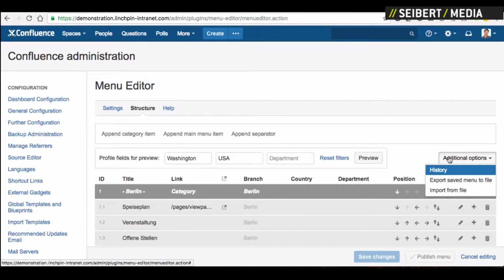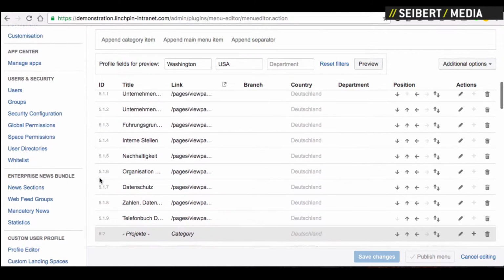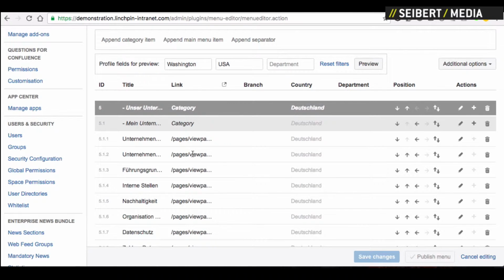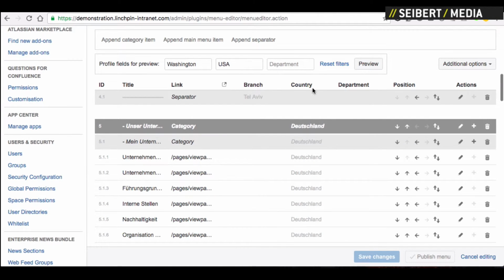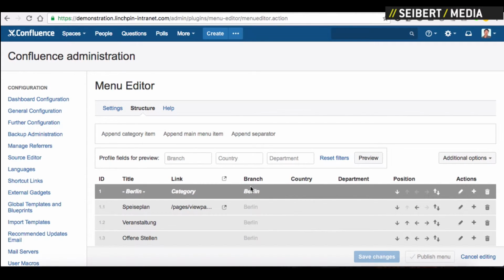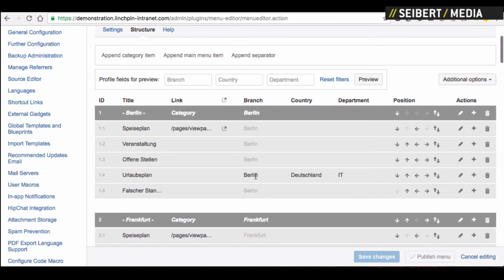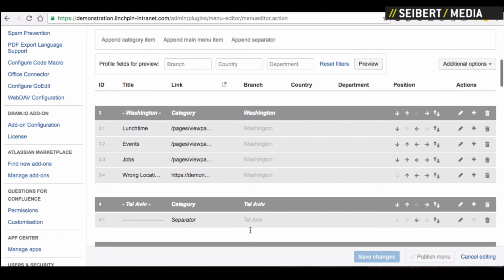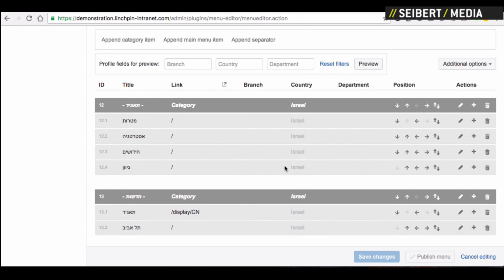Detailed explanation of personal Navigation Menu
Navigation Menu Editor for Confluence
Here is an detailed explanation.